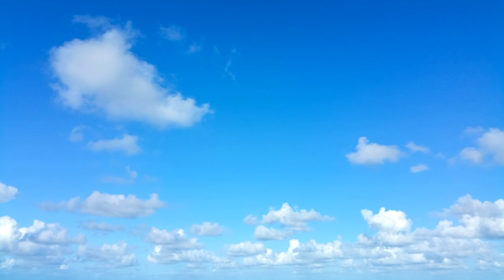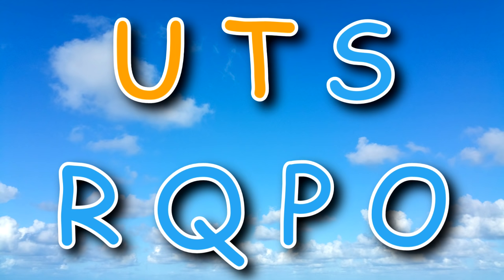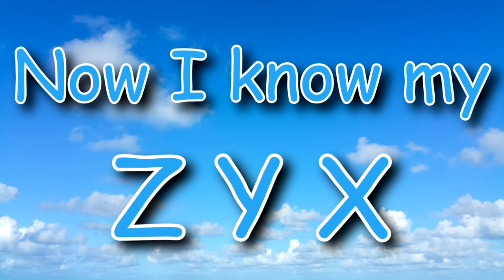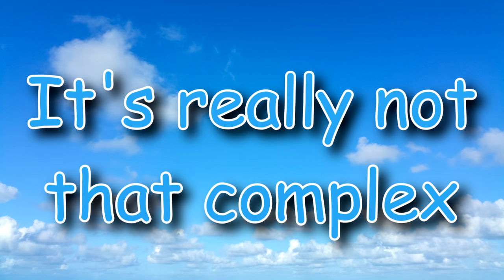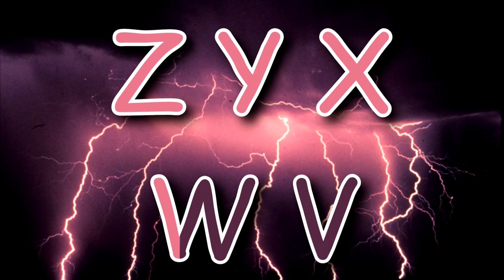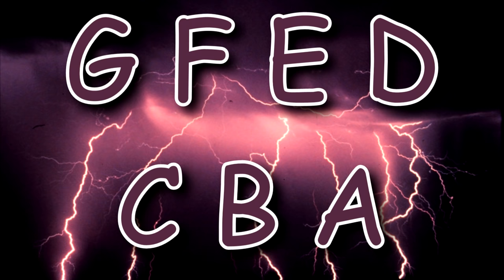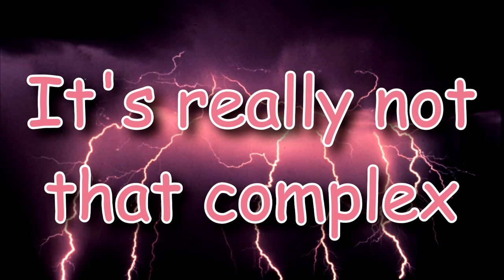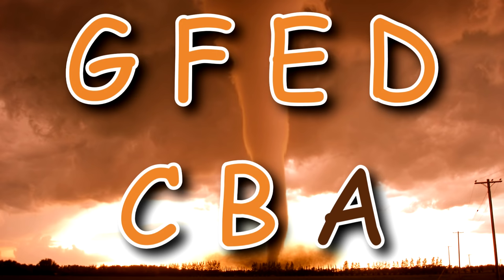Learn the Alphabet Backwards - Easy ZYX Sing-along Song - USA Version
Round 1: 0:04, 0:36
Round 2: 1:10, 1:34
Round 3: 1:59, 2:16
Round 4: 2:37, 2:49, 3:01

This all-ages video will teach you how to sing the alphabet backwards. The only reason most people can't sing the alphabet backwards is because they never learned a fun song to remember it by. If you practice this enough times, you'll be able to sing it by yourself!

0:00 Round 1a
0:36 Round 1b
1:10 Round 2a
1:34 Round 2b
1:59 Round 3a
2:16 Round 3b
2:37 Round 4a
2:49 Round 4b
3:01 Round 4c